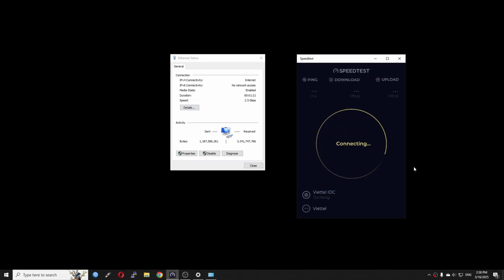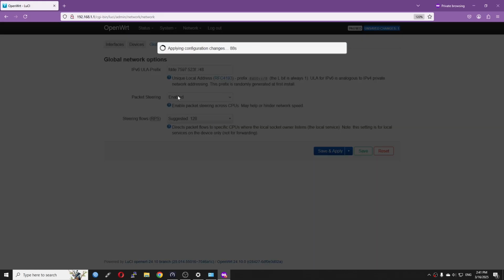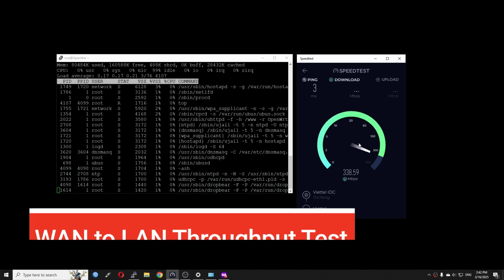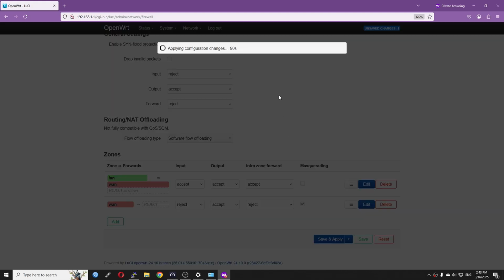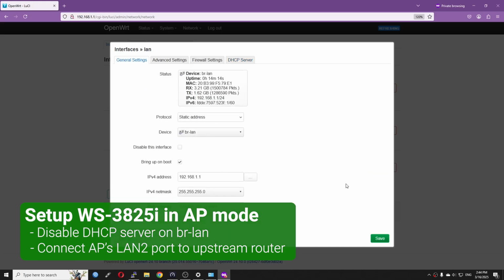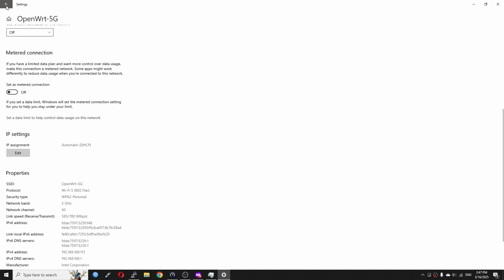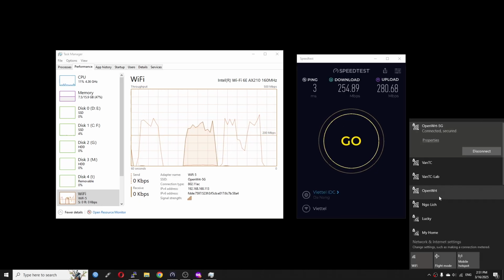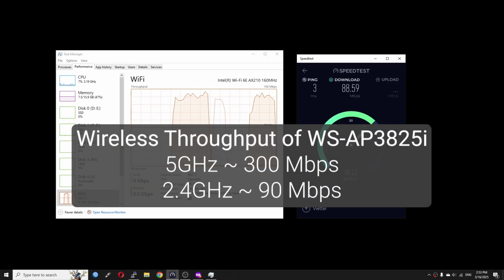Extreme Networks WS-AP3825i - OpenWrt Performance Test (Ethernet & Wireless Throughput)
Extreme Networks WS-AP3825i is a dual-band 3×3 MIMO “enterprise grade” access point with two Gigabit Ethernet ports, powered by the Freescale P1020E, 800 MHz dual-core 32-bit PowerPC processor. It comes with 256 MB DDR3 SDRAM and 64 MB NOR flash.

In this video, we will see the performance of the WS-AP3825i running OpenWrt 24. The test will cover WAN to LAN throughput test since the AP has 2 Gigabit Ethernet ports. We will also do LAN to LAN throughput via the 2.4GHz WiFi and 5GHz WiFi.

Video time frame:

00:00 - WS-AP3825i Intro
00:38 - My Internet speed test
00:56 - Login to LuCI Web-UI & Config Overview
01:25 - WAN to LAN throughput test (offloading disabled)
01:59 - WAN to LAN throughput test (offloading enabled)
02:23 - Setup WS-AP3825i as Acess Point
02:48 - Wireless LAN throughput test (5GHz)
03:27 - Wireless LAN throughput test (2.4GHz)
03:54 - Conclusion